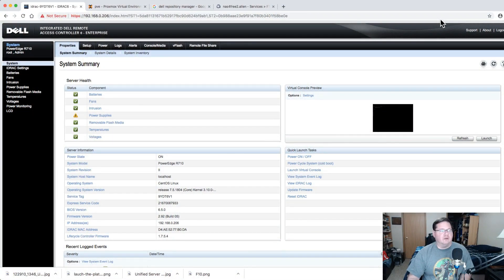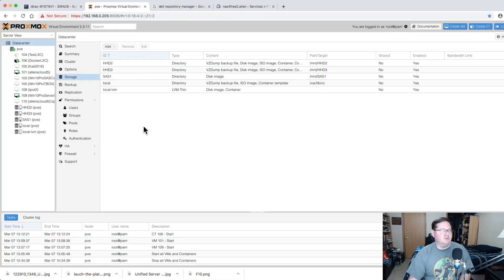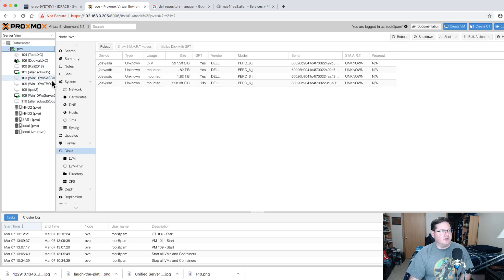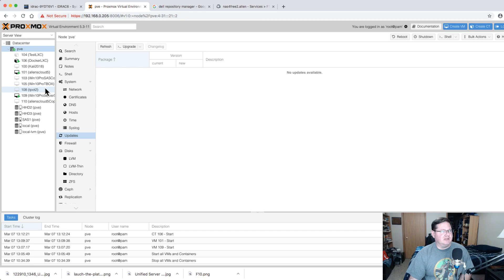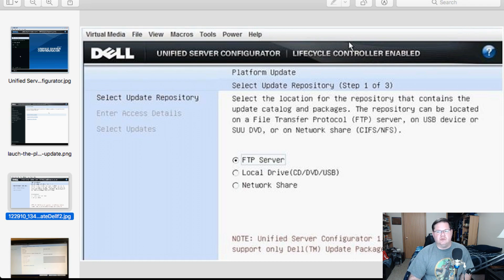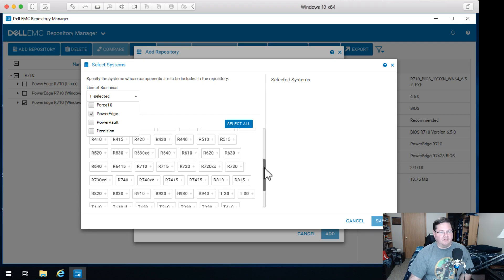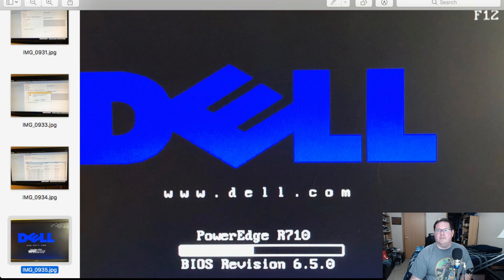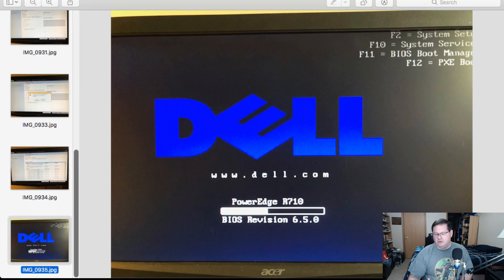Upgrading Dell PowerEdge Firmware over FTP from Xigmanas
Upgrading the PowerEdge Firmware has gotten a bit harder in 2019 due to the removal of some of the 11th and 12th Generation servers. My R710s were not able to update from the Unified Server Configurator by connecting to ftp.dell.com or any other ftp site I tried. I solved this by creating my own FTP repository locally on my NAS. In this video I show you how I managed to update my R710 BIOS to 6.5.0.